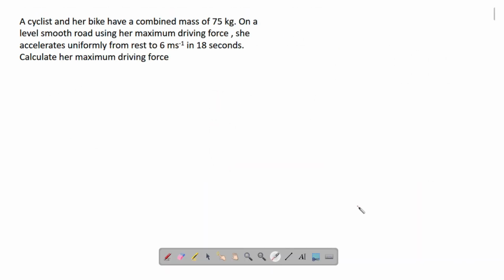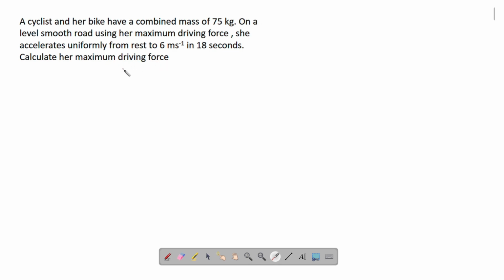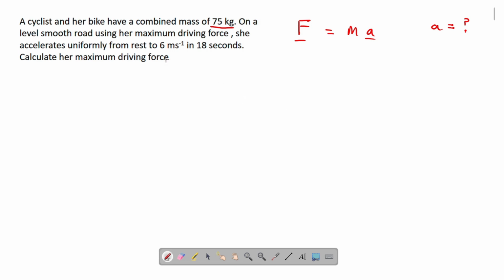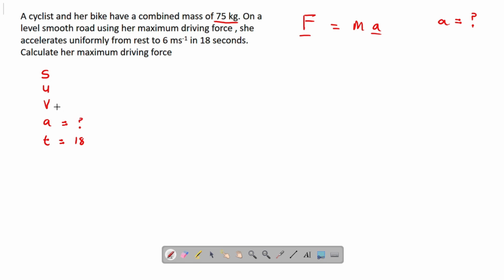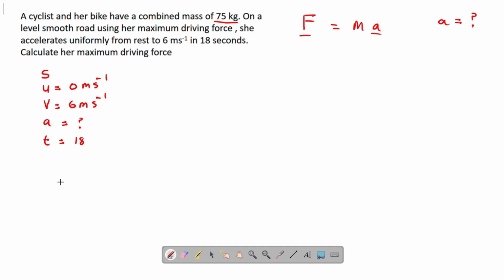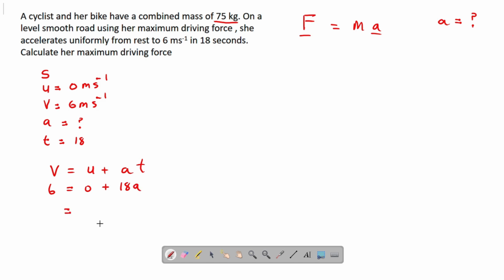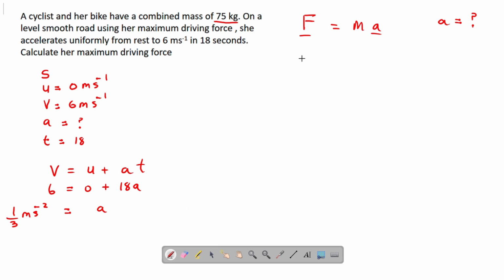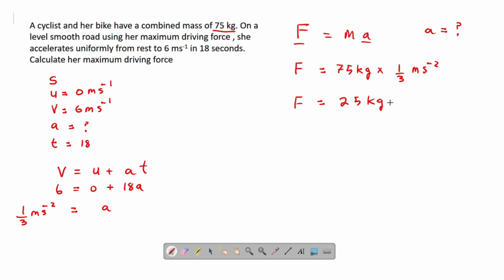CSEC Physics: SUVAT Equations Derivation + 5 Solved Examples | Kinematics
How to Calculate Force Using Newton's Laws! F=ma Made Easy 🔥

Confused by Forces and Newton's Laws of Motion? In this 3-minute lesson, I'll show you how to calculate driving force, resultant force, and acceleration using F = ma, with a real exam-style worked example.

Perfect for GCSE Physics, IGCSE Physics, A-Level Physics, and T-Level Science.

IN THIS VIDEO:
✅ What is a force? Newton's 3 Laws explained simply
✅ The key formula: F = ma (Force = Mass x Acceleration)
✅ How to find acceleration using SUVAT: v = u + at
✅ Worked Example: Cyclist and bike (75kg) accelerates from 0 to 6 m/s in 18s - find the driving force
✅ Free body diagrams & resultant force tips

WORKED EXAMPLE FROM VIDEO:
A cyclist and her bike have a combined mass of 75kg. On a level smooth road using her maximum driving force, she accelerates uniformly from 0 m/s to 6 m/s in 18 seconds. Calculate her maximum driving force.
Answer: We solve it step-by-step in the video!

TIMESTAMPS:
00:00 - Intro to Forces
00:25 - Newton's First, Second & Third Laws
01:10 - How to Calculate Force - F=ma
01:50 - How to Find Acceleration (SUVAT)
02:30 - Exam Question Solved

Have a question on F=ma? Ask in the comments - I reply to every student!